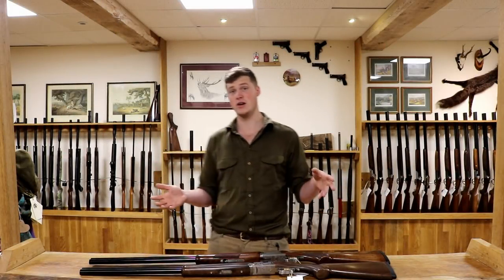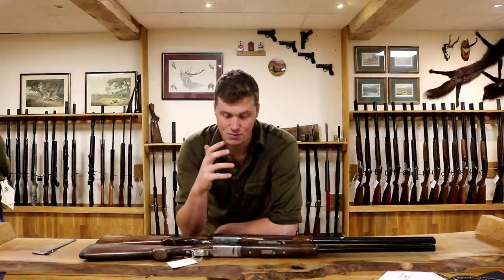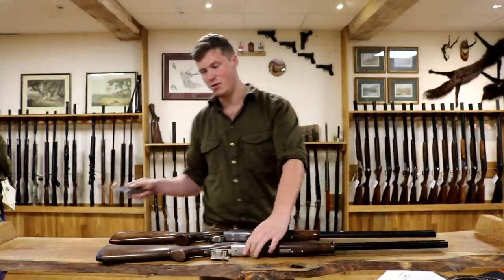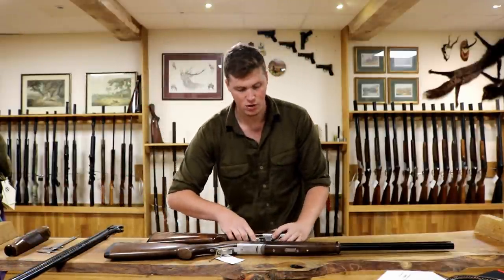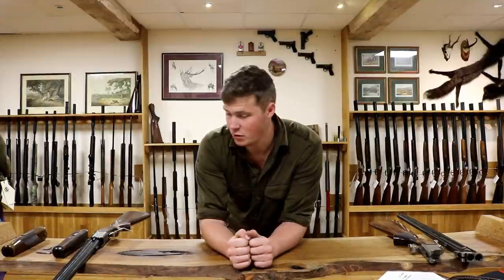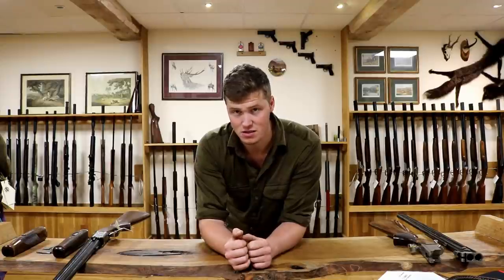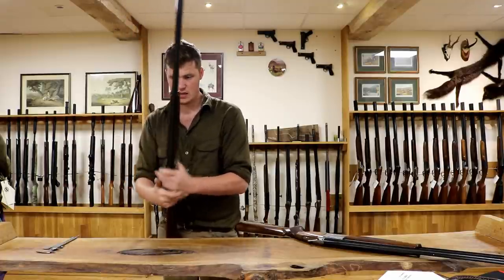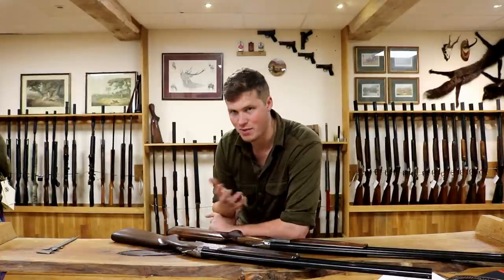Beretta Silver Pigeon vs Browning 525